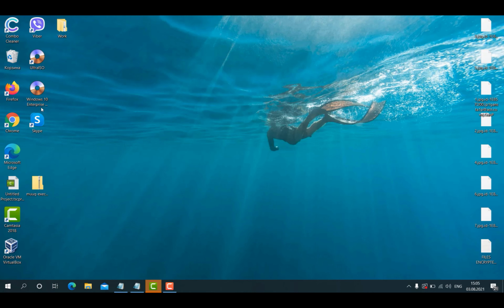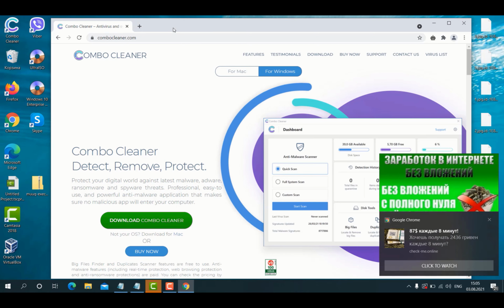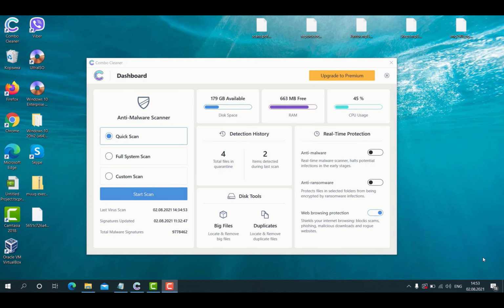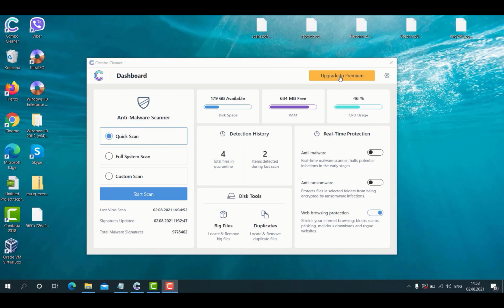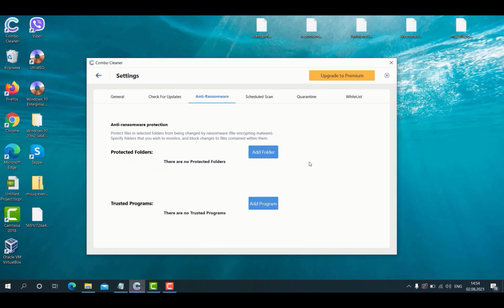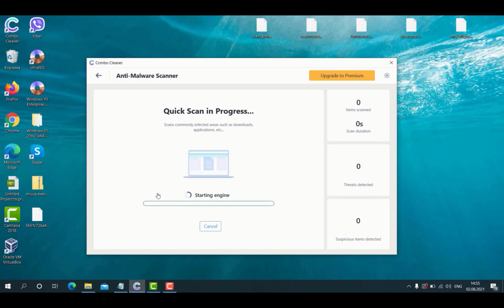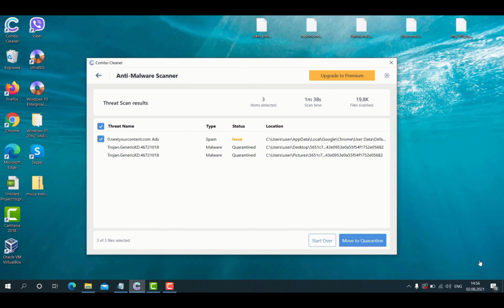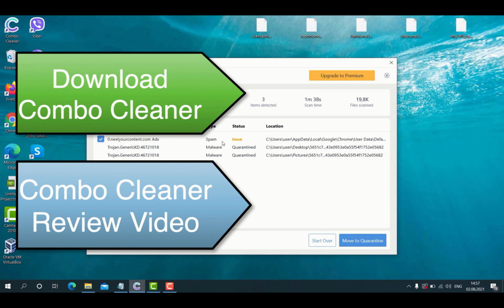GanP ransomware from Dharma family (removal guide).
GanP is a new ransomware belonging to the Dharma family. It encrypts your data and adds the .ganp extension, asking for money to get your files restored. However, you should not pay the ransom, there is no guarantee that these criminals will keep their word. We recommend to consider Combo Cleaner Antivirus to get your data protected and to remove this ransomware as soon as possible.